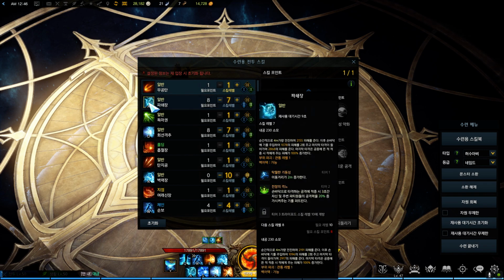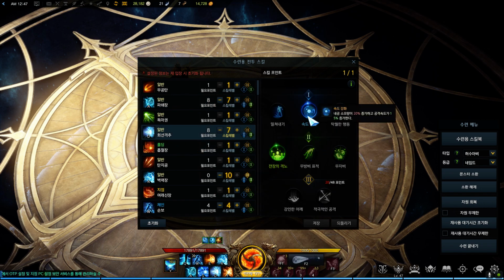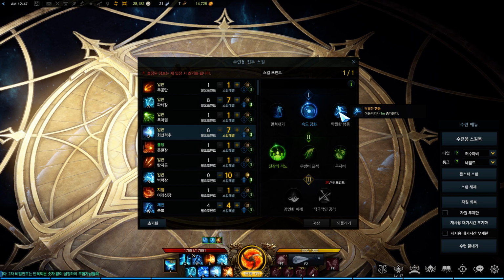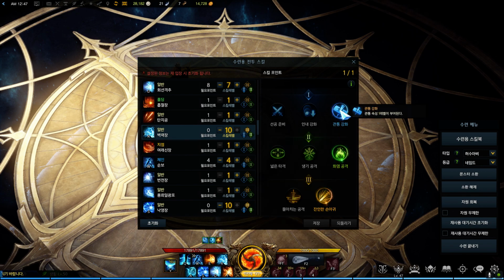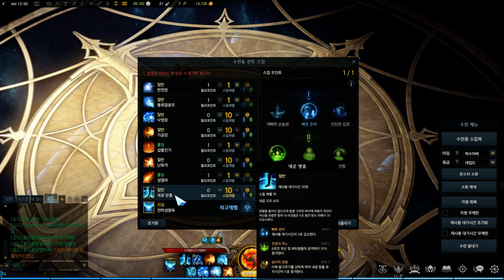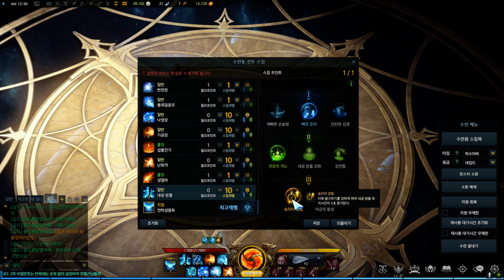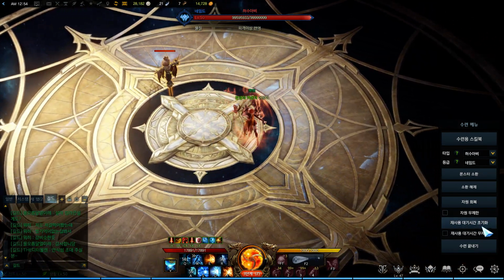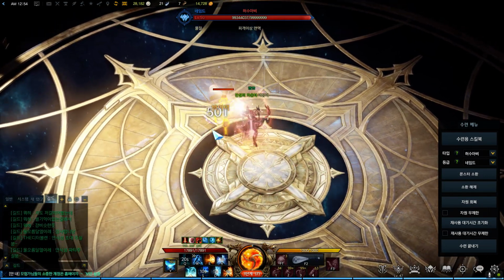LOST ARK ILVL 530 SOUL MASTER RAID SKILL GUIDE!!